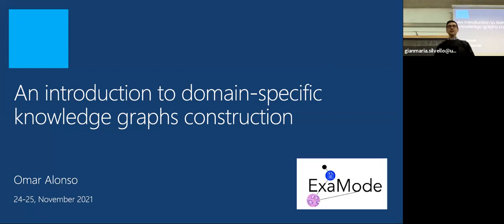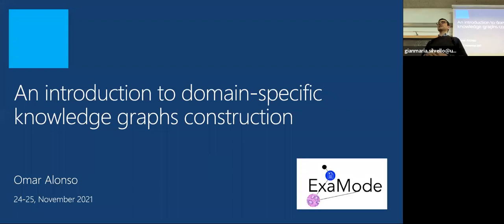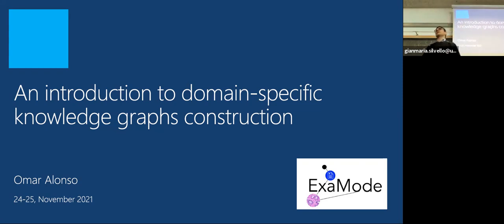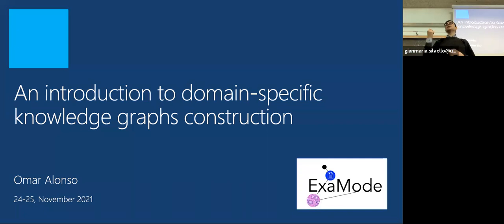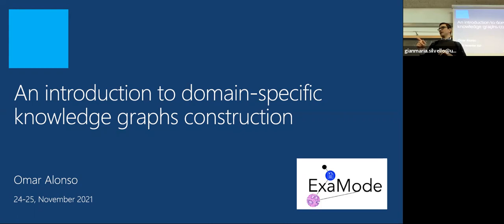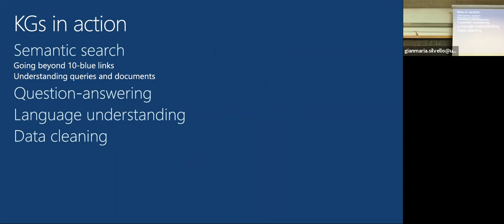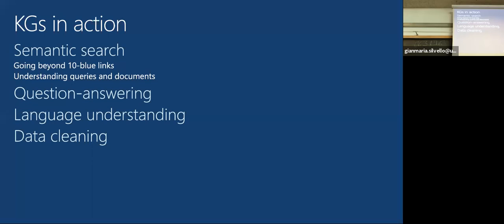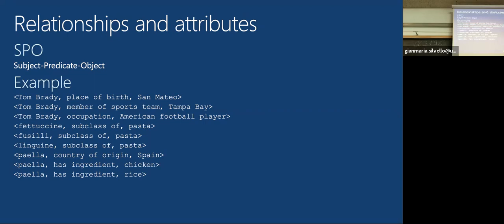Talk by Dr Omar Alonso on "An introduction to domain-specific knowledge graphs construction"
An introduction to domain-specific knowledge graphs construction

Abstract:
There is a lot of interest in knowledge graphs as a rich structure that can be used in many IR applications like search, recommendations, and question-answering. While there are examples of knowledge graphs in industry and academia, there is little information on the practical aspects of how to design and build them. In this tutorial, I’ll outline why knowledge graphs can be useful in IR applications and describe some of the challenges and opportunities when designing and implementing domain-specific knowledge graphs from the ground up. I’ll present examples from the real world that showcase different design decisions.

Bio:

Information retrieval expert with 15+ years of industrial product development experience in every stage of the software life cycle. Proven record of shipping product features in production.  Several publications in the field and active in the IR community (SIGIR, WSDM, WWW, CIKM, ECIR, ICWSM). Started the ESAIR workshop series. 5 tutorials on crowdsourcing and human computation. NSF panelist. DBLP entry Specialties: Information retrieval, temporal retrieval, search engines, exploratory search, text mining, information visualization, visual analytics, NLP, relevance evaluation, crowdsourcing, human computation, training sets generation for machine learning, experimental design, measurement theory, and data science.